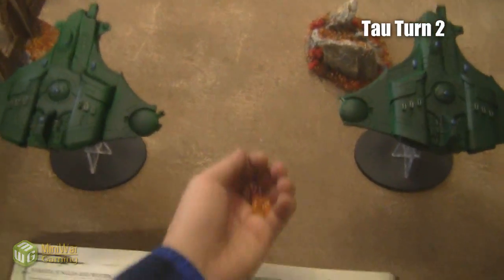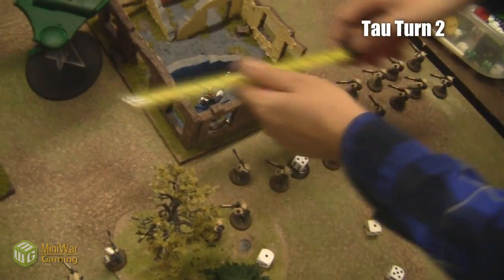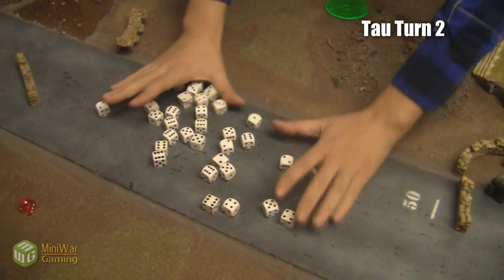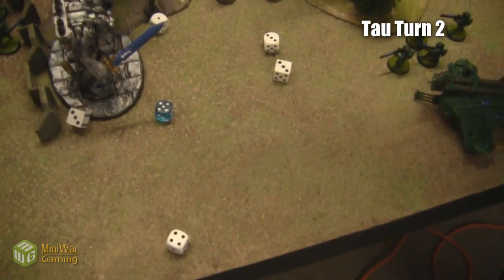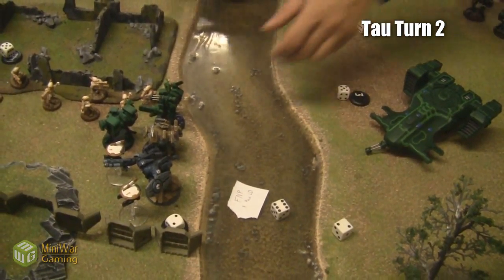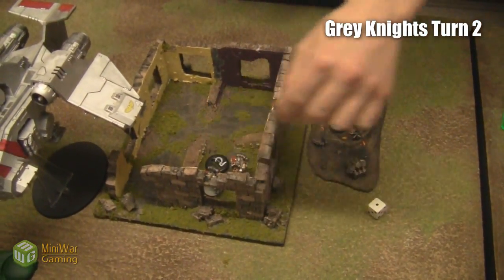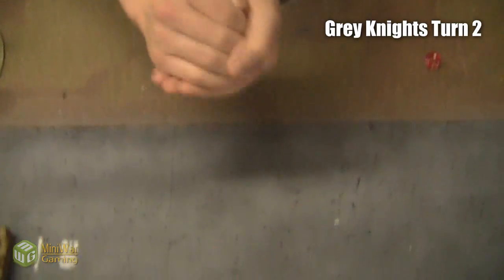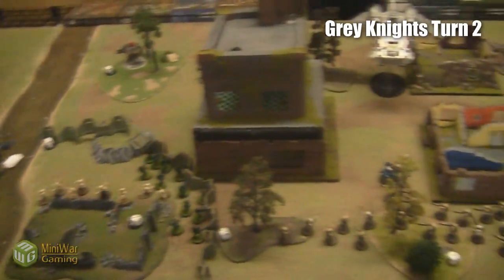Beat The Cooler Tau vs Grey Knights Part 2/6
The Grey Knights are getting pummeled, can they survive until allies arrive?